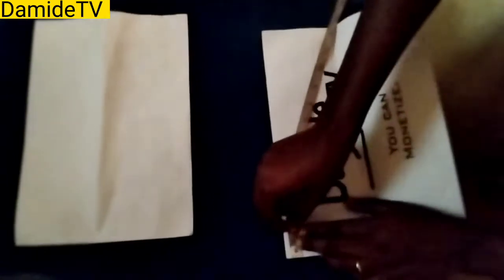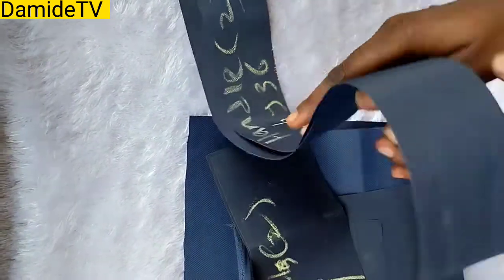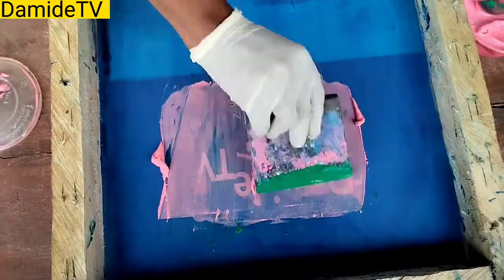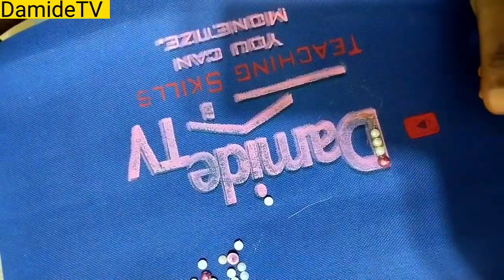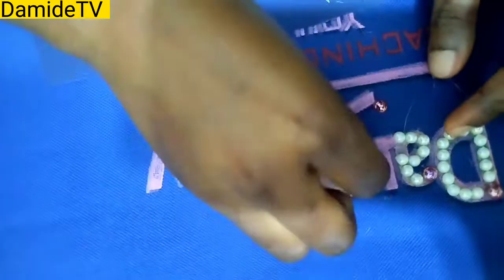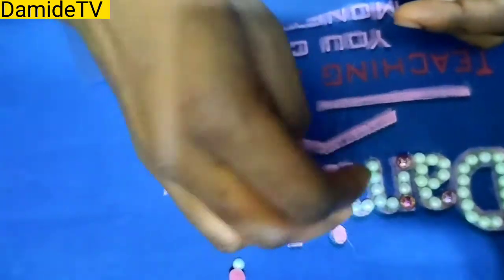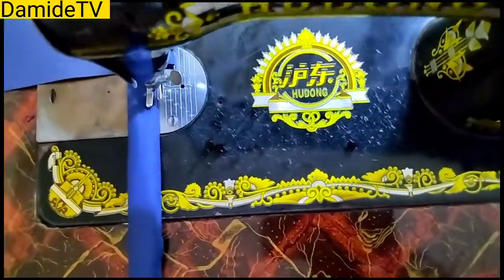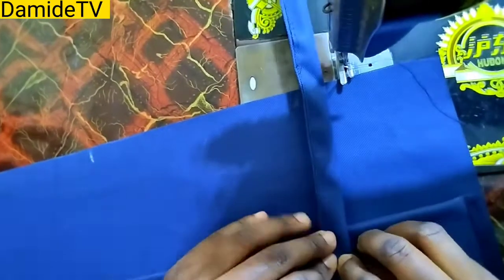DIY CUSTOM/BEADED TOTE BAG/ SCREEN PRINTING. screenprinting money business.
To join DamideTV Telegram support group, pay a membership of just #1,000.

PAY INTO THIS ACCOUNT ONLY

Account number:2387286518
Account Name: Oladosu Damilola Olanike
Bank: Zenith Bank

You will then be added to the group right after confirmation of payment.